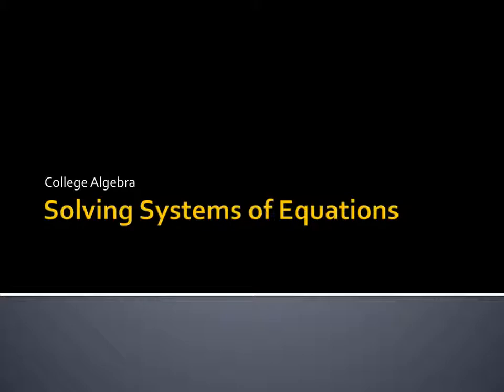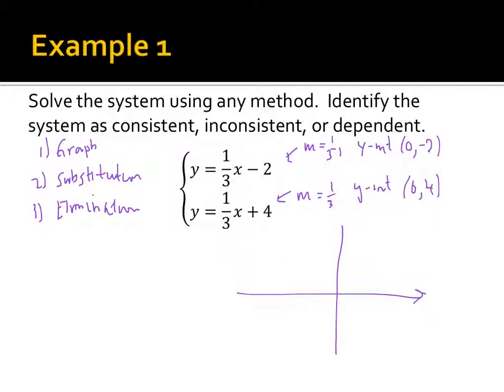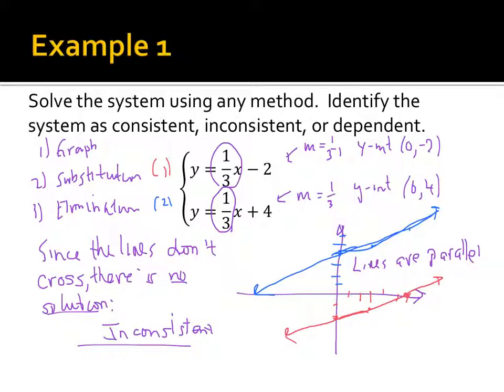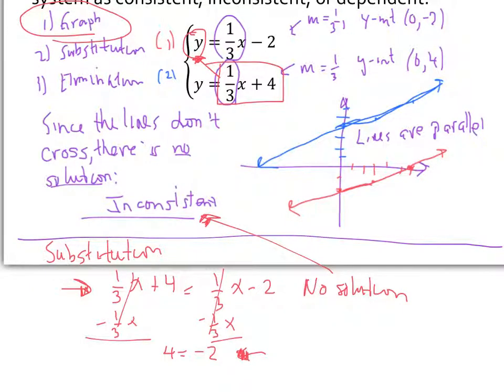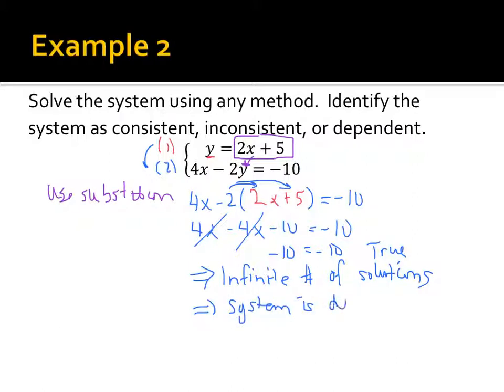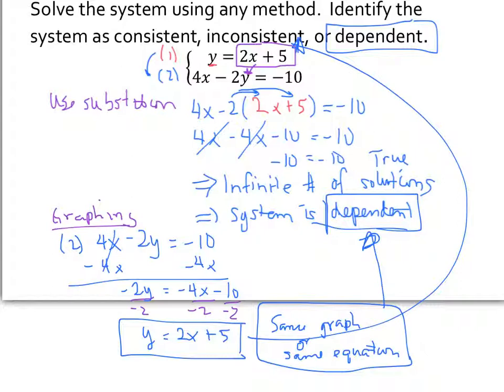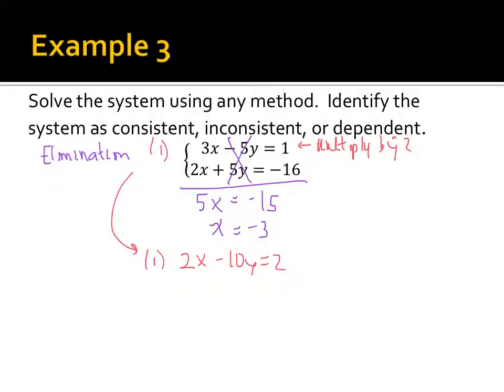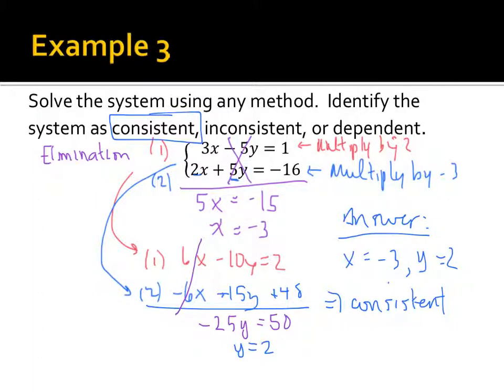More Systems to Solve